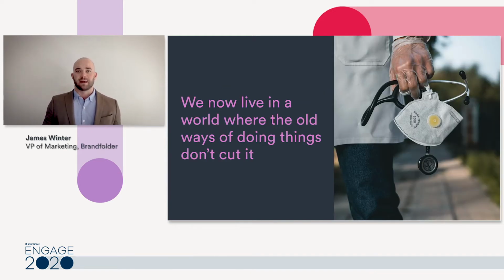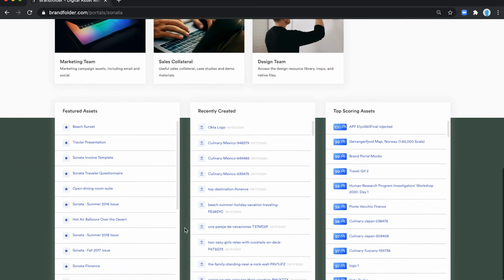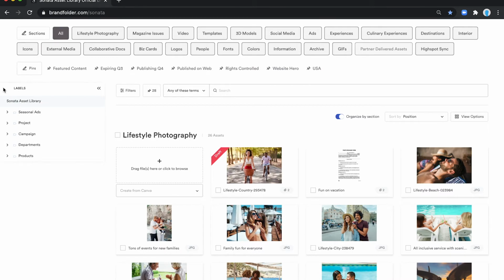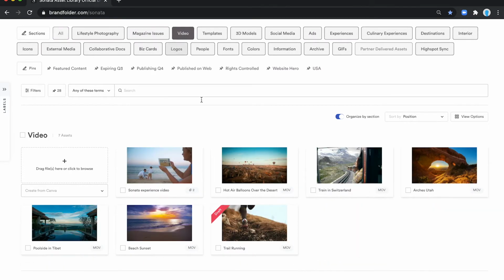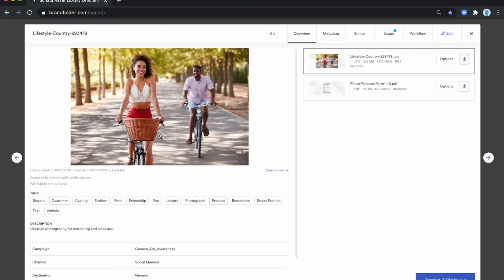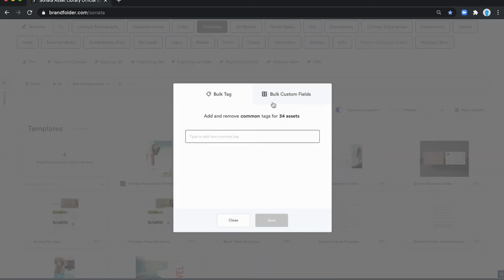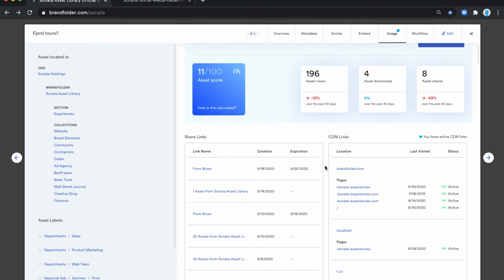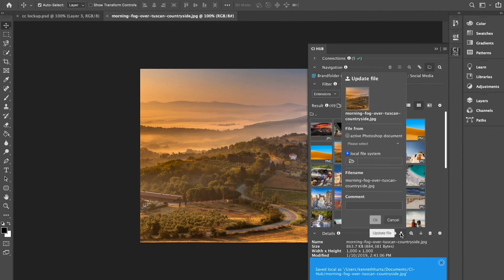Discover Brandfolder: The intuitive Digital Asset Management platform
Brandfolder Vice President of Marketing James Winter shares the benefits of digital asset management and how you can use it to transform the way you work through a full demo of the Brandfolder platform.